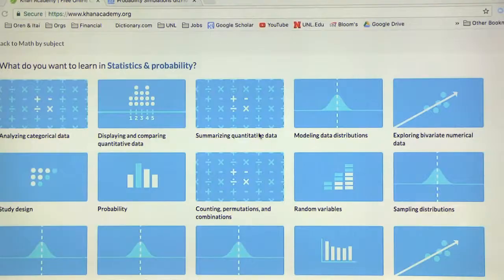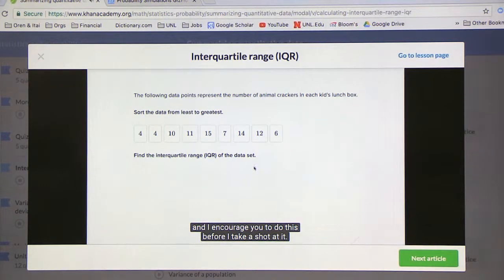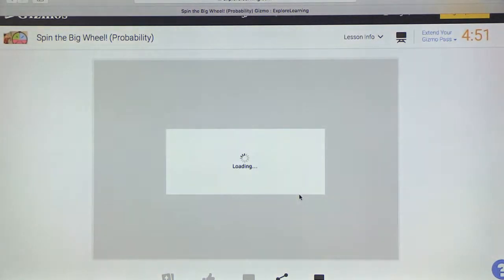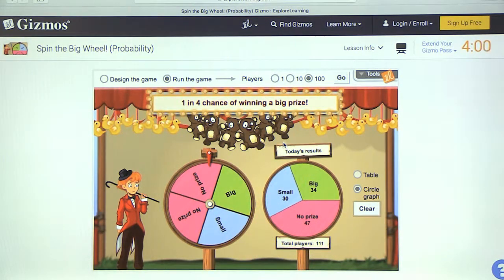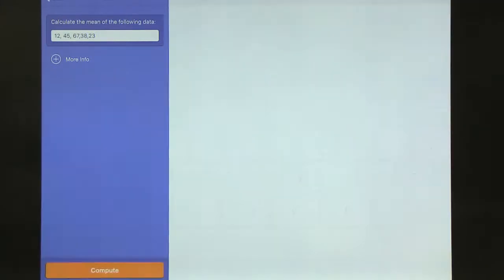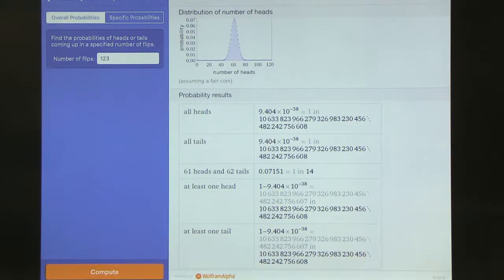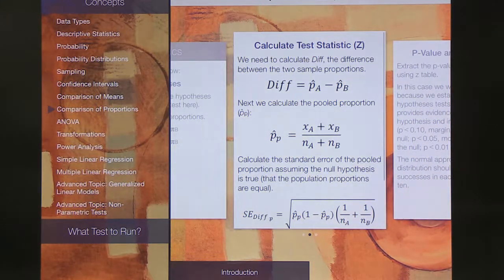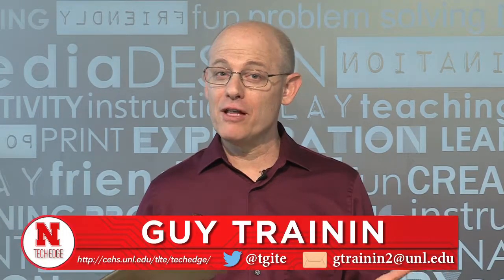Tech EDGE, Mobile Learning In The Classroom - Episode 83, Statistics & Probability